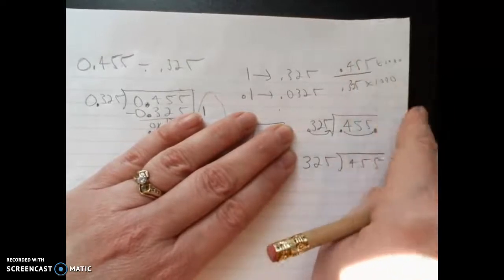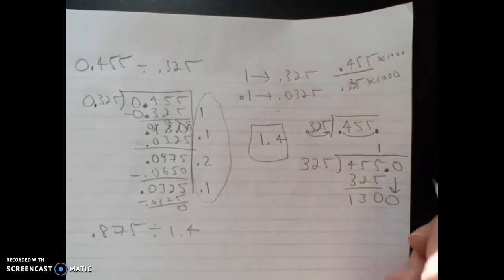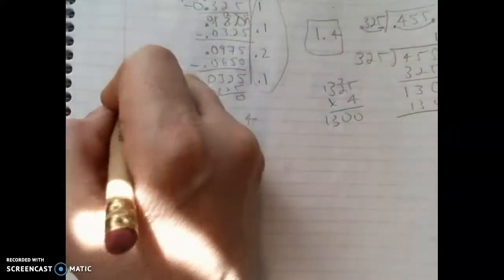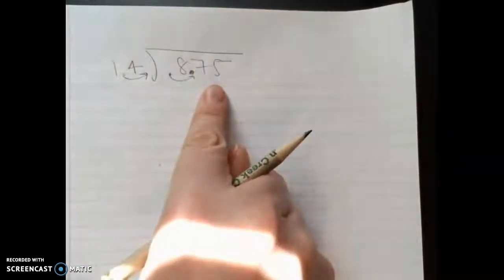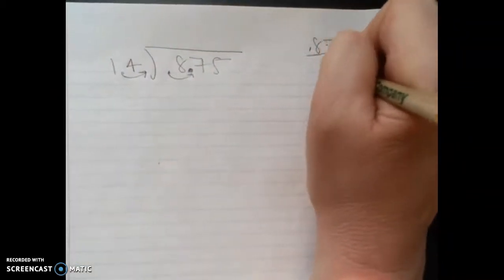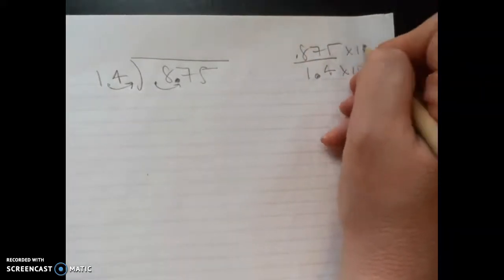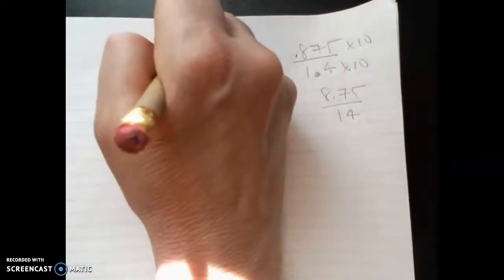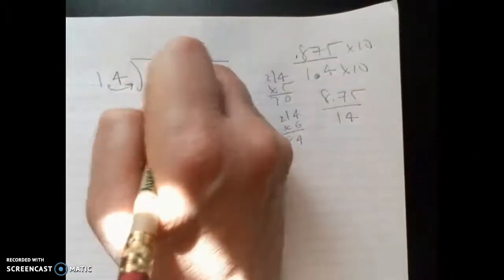division of decimals with scaffolding and long division